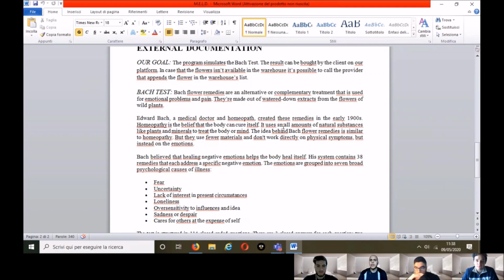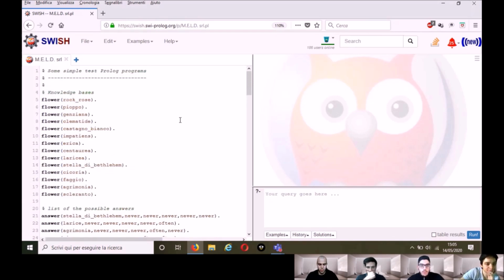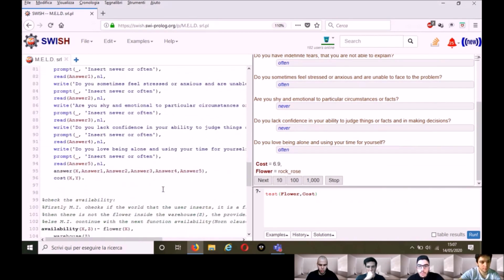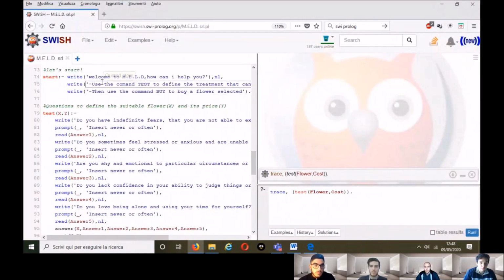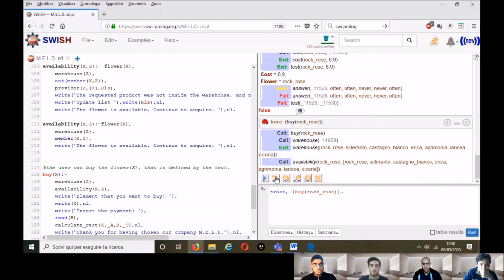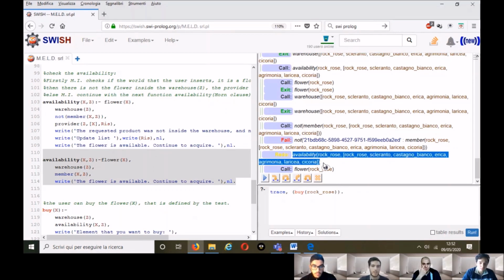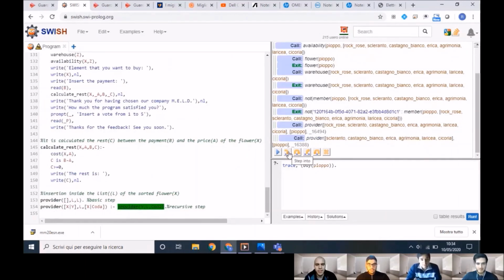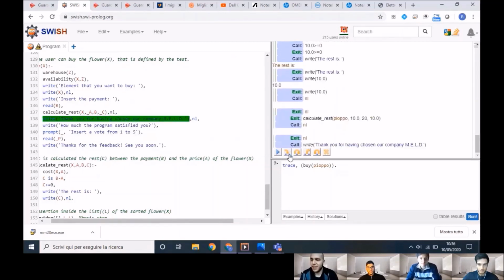Musicò Pierri Pedata Mirzaagha A.I. Project 2019/2020